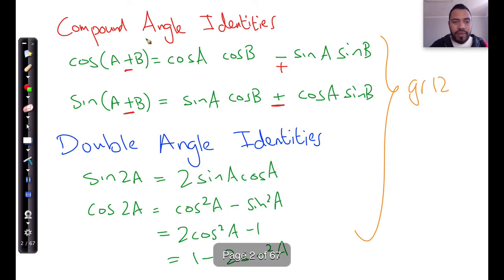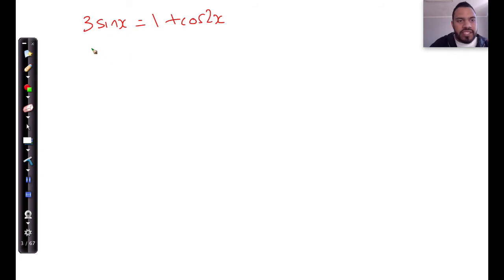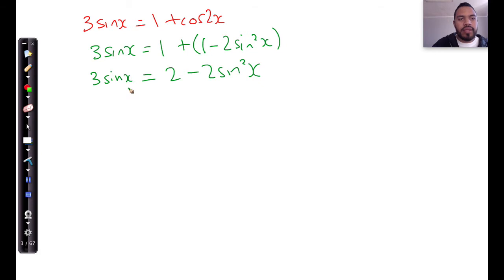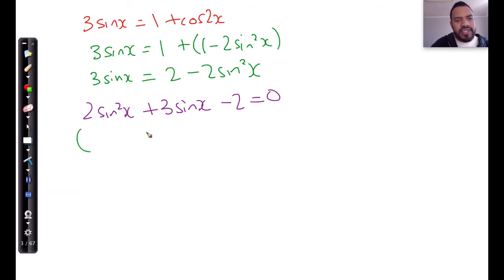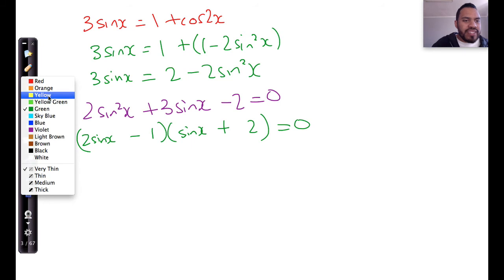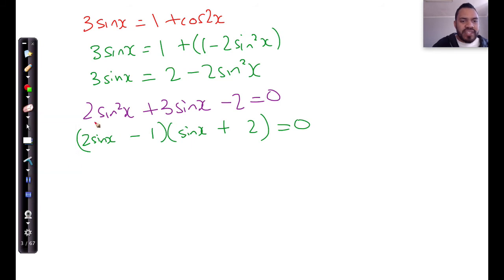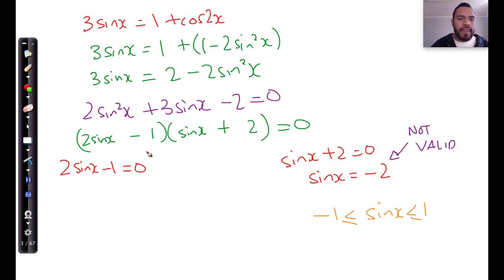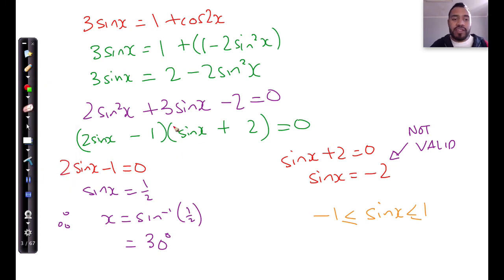c12 Trigonometric General solutions with double angles example 9 gr 12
Imaad Isaacs continues with examples of solving trigonometric equations relevant to grade 11 and 12.